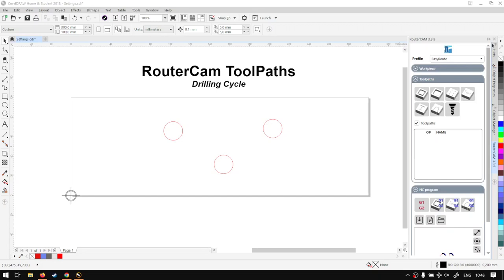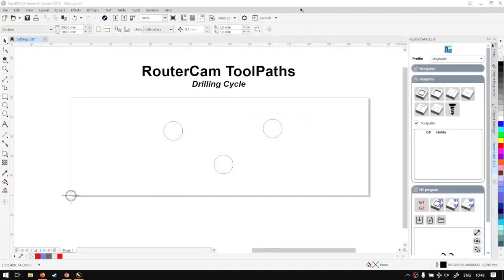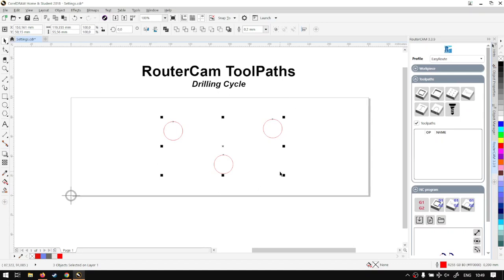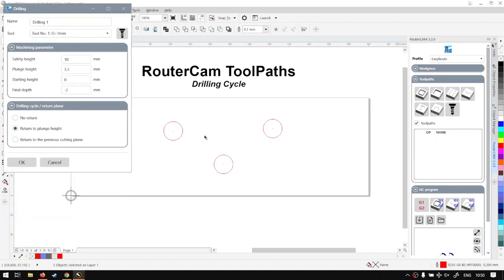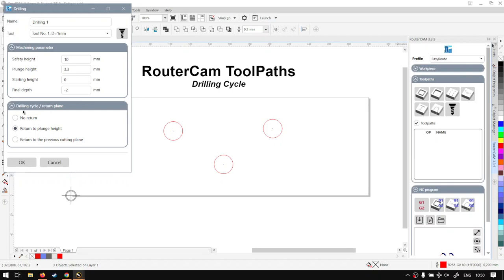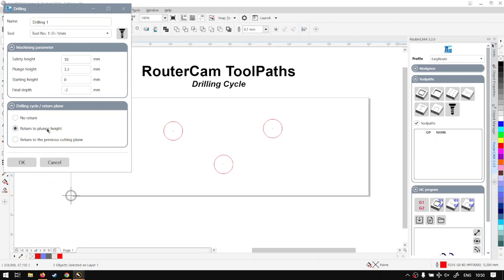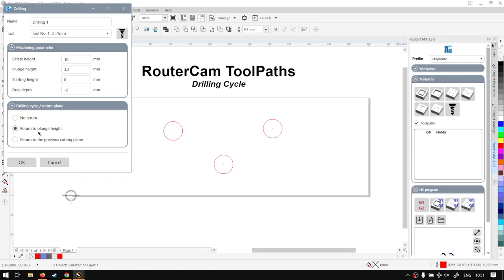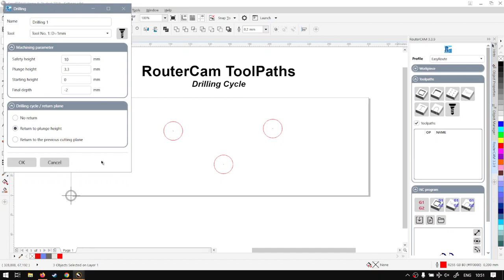CorelDraw RouterCAM Plugins Drilling Cycle Feature (Part 9), Step by Step Video Tutorial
When it comes to the Toolpath for drilling, you will notice that it has different settings to most of the other Toolpaths.

One of those settings that are different is the option to set and adjust the Drill Cycle Steps.

This video is part of a Mini-Series. Previous video covered Curve Precision.